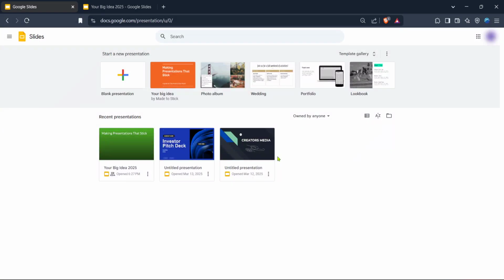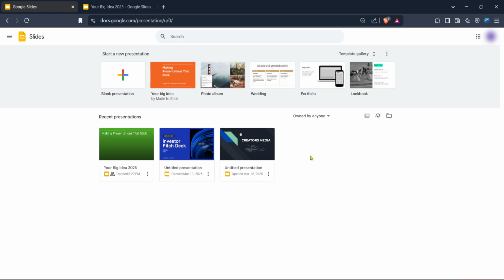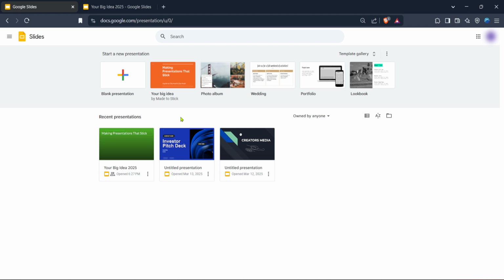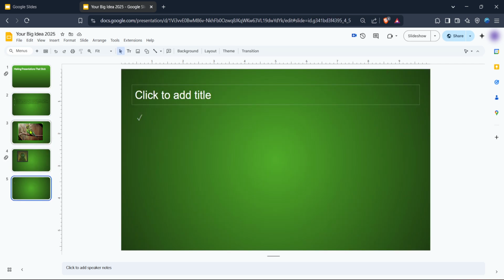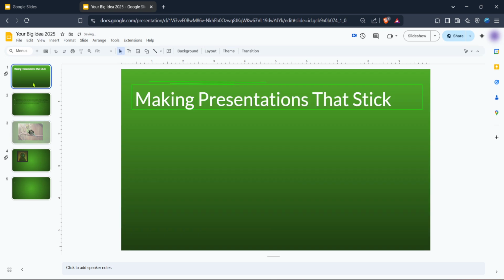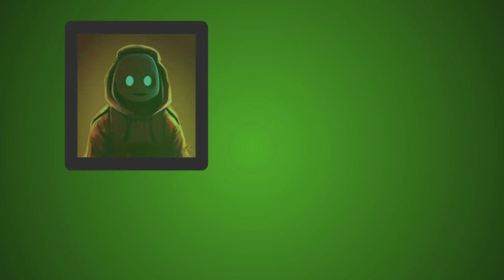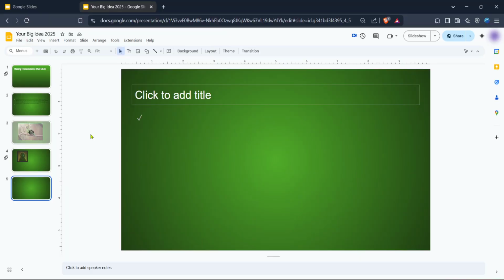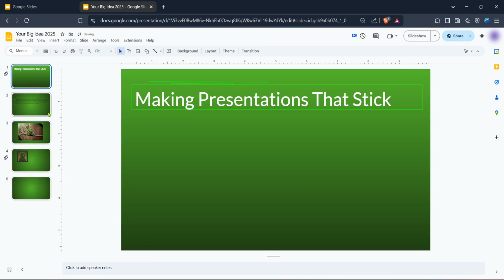How to Prevent Google Slides From Moving to the Next Slide (Full 2025 Guide)